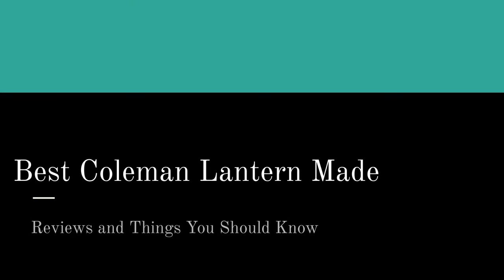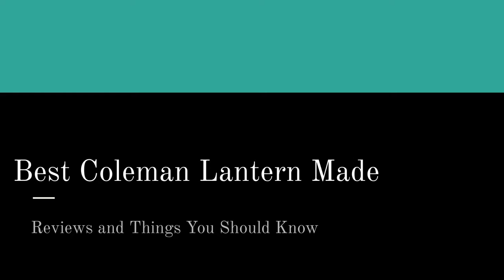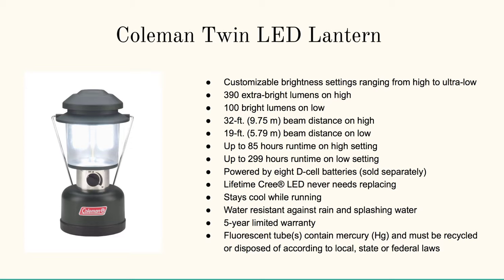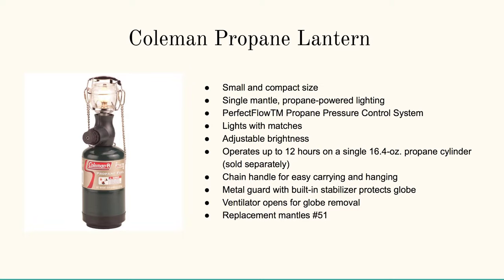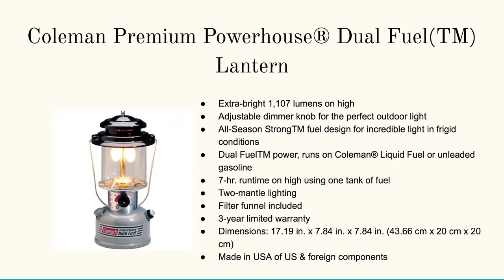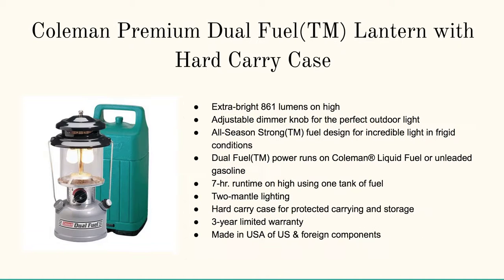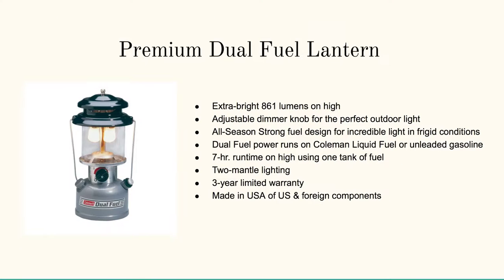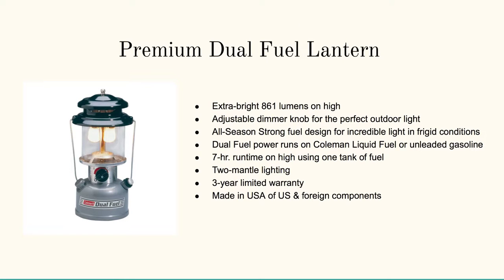Best Coleman Lantern Made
Lanterns have been useful for humans for many centuries. It has been his tool to shove away darkness and keep himself and his family safe. However, lanterns are now technologically far advanced than what they used to be. They have become safer, more portable, more compact and more useful. Some lanterns come with multiple functionalities integrated in them. Other than lighting, manufacturers integrate fans with the lanterns to form a multi-functional product. Are you looking for the best coleman lantern made of sturdy material? Here we present a few reviews for you. These reviews highlight the essential and common features of products, their types and their utilities.  If you are looking to buy lanterns, then do read these reviews.